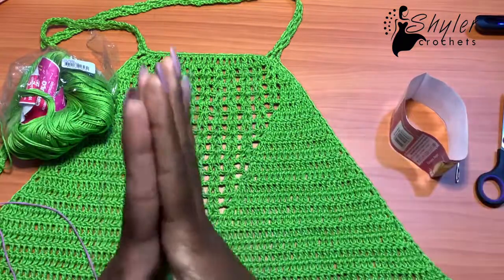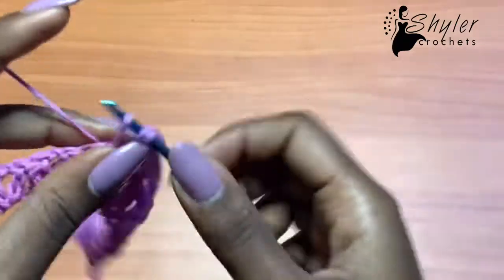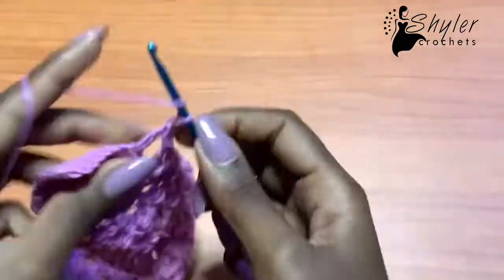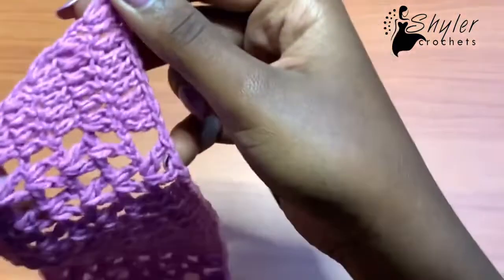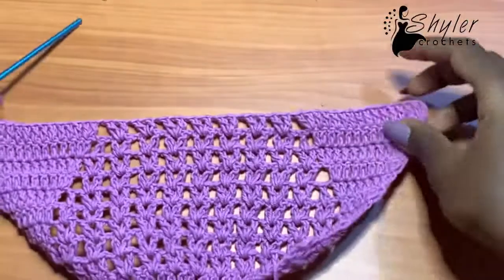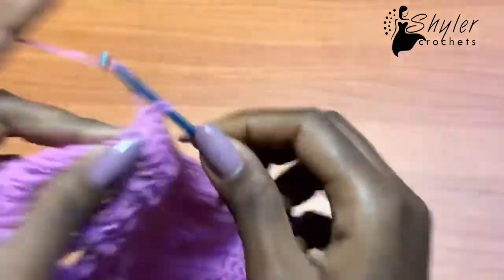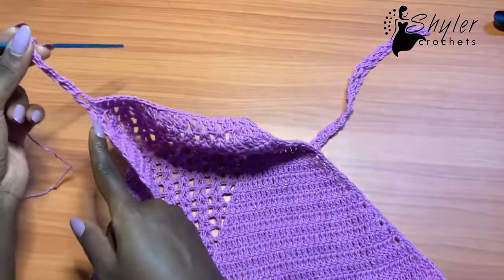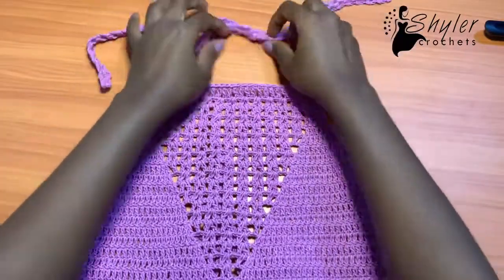Easy Crochet mesh detail halter top tutorial | with written pattern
In this video, I'm showing you how to make a crochet halter top tutorial. This crochet halter top is perfect for summer days, and it's super easy to make! If you're new to crochet, or you just want to learn how to make a crochet halter top step-by-step, this tutorial is for you! We'll teach you the basics of crochet, and then we'll help you to create this crochet halter top tutorial. So sit back, relax, and let us teach you how to make a crochet halter top!
The tutorial will show you how to make for size S-M. For size L,XL,XXL, refer to the written pattern in the links above. The pattern is written in simple, step by step instructions. This crochet halter top will be a perfect addition to your wardrobe!

Materials :
Hook : 3.5mm
Yarn : alize cotton gold 330m
scissors
darning needle

Mutaawe Sheila
Bukoto Street
Plot 63
Kampala, Uganda